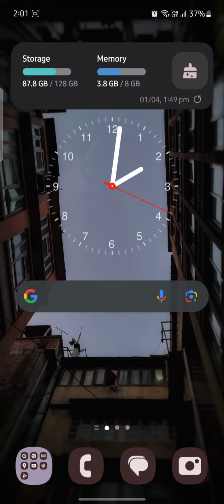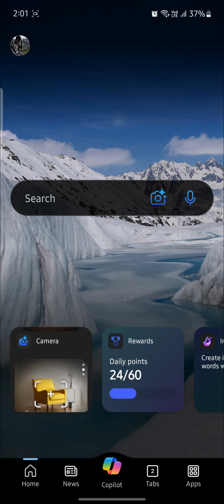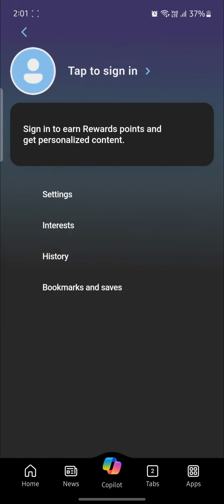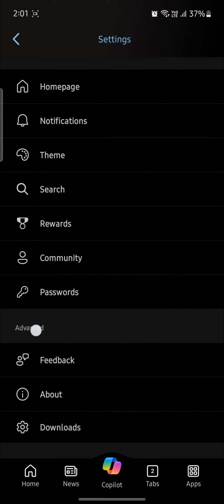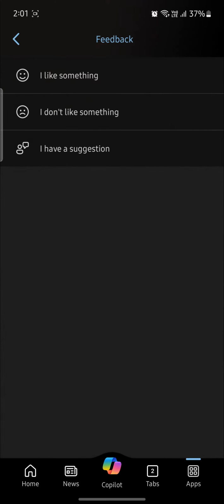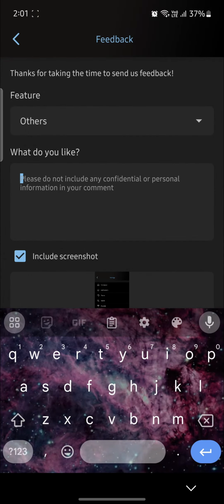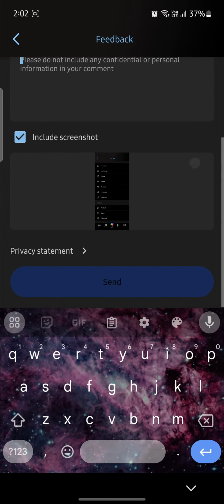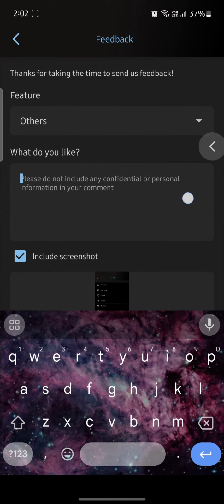How to Give Feedback on Bing (2024) | Bing Tutorial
Help improve Bing's search results by providing valuable feedback. This tutorial walks you through the process of giving feedback directly within the Bing search engine, allowing you to report inaccuracies, suggest improvements, and contribute to enhancing the search experience for yourself and others.